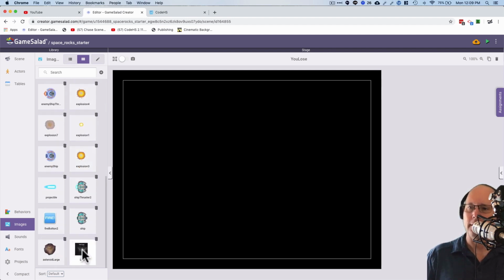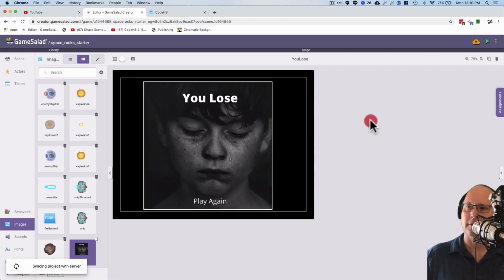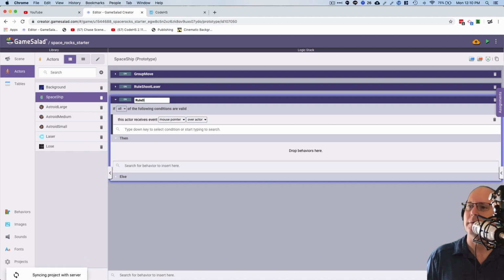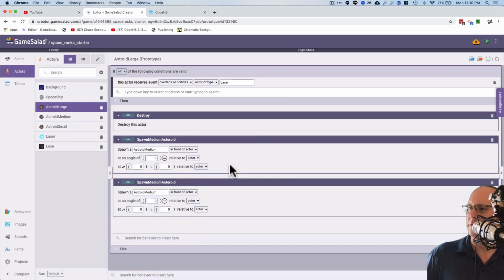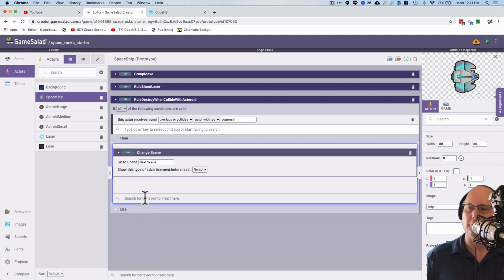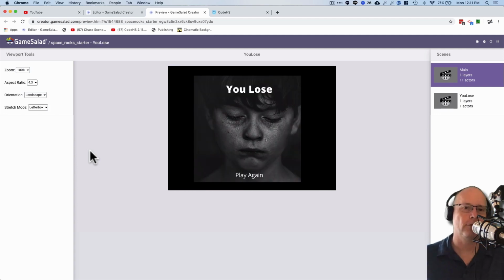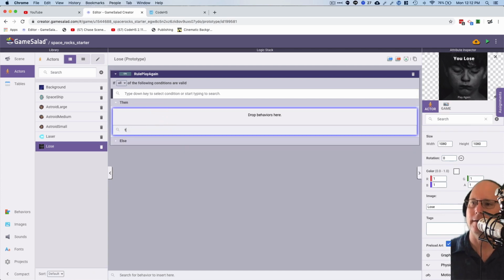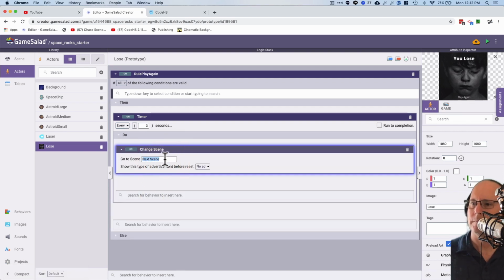8. You Lose Screen in Gamesalad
You Lose Screen in Gamesalad